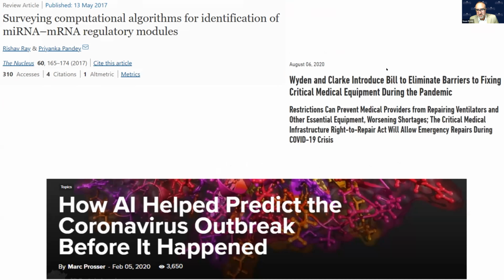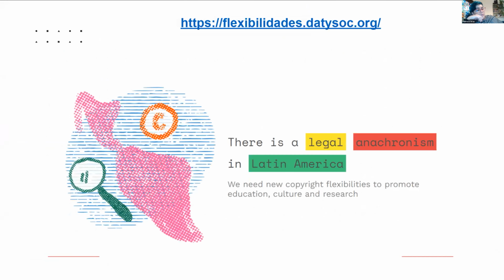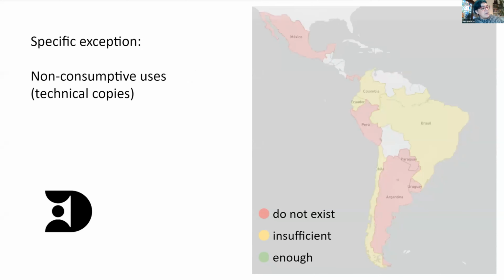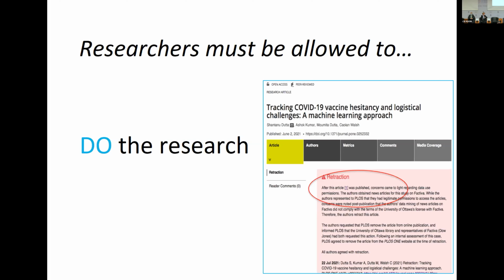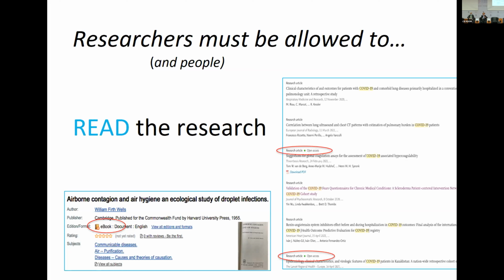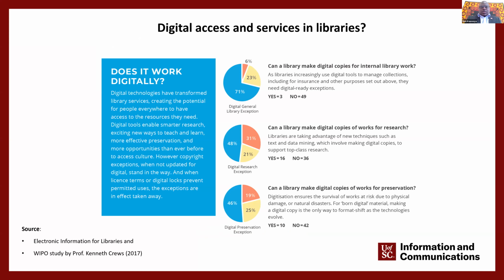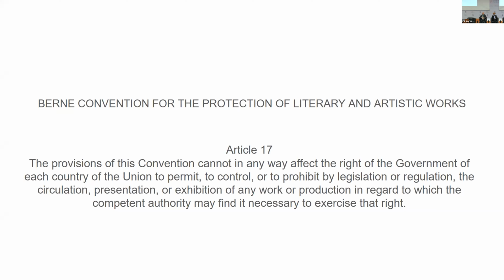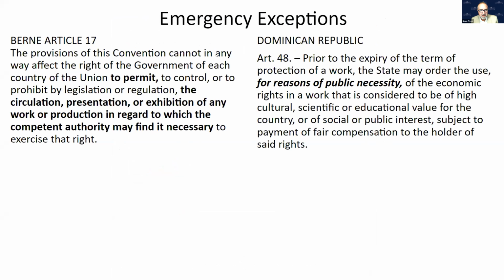Copyright, trade and a TRIPS waiver for COVID